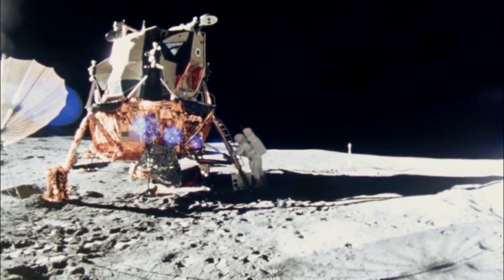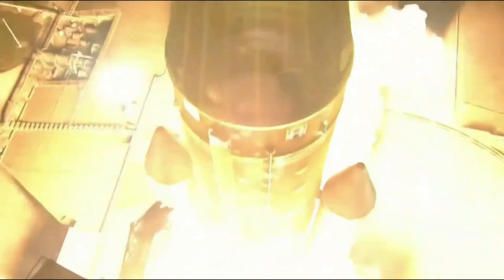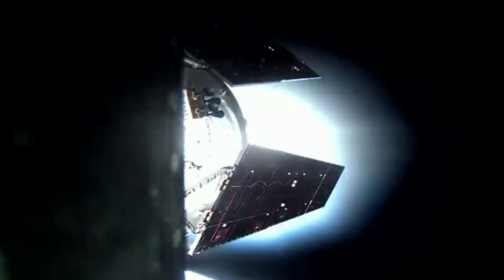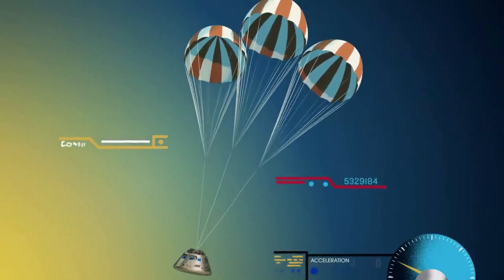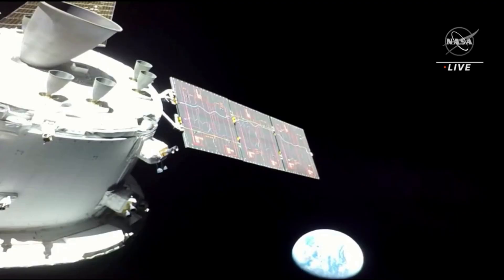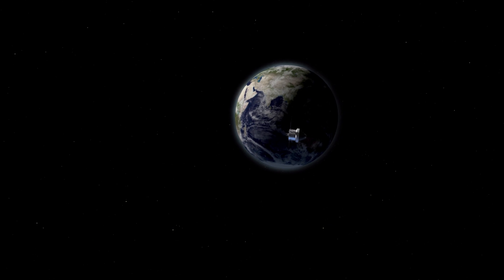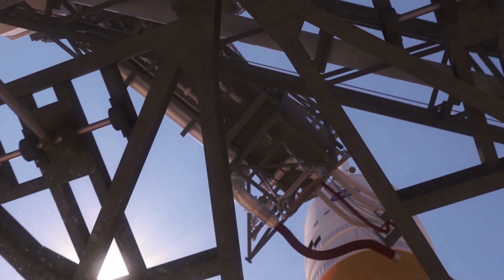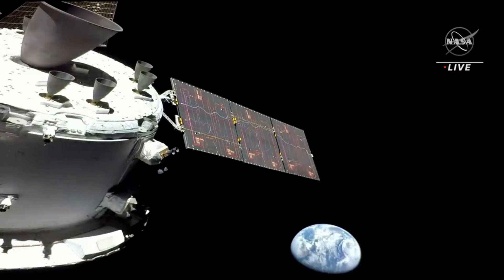What Does Orion's Journey Look Like Now That Its Been Launched?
More than half a century ago, humans stepped foot on the Moon for the first time ever. For years now, NASA has been preparing and working to not only return humans to the surface but set up a more permanent human presence. Thankfully, with the initial launch of SLS successful, a major first step is currently underway.

This morning at 1:47 a.m. EST, the Space Launch System lifted off for the first time apart of the Artemis 1 mission. Here you could see the 5.5 million pound SLS lift off into the Florida night sky using its four main engines and two boosters. While very exciting, the Orion Spacecraft still has a long journey ahead of it as it makes its way to the Moon.

This mission marks a major milestone not only for NASA, but humans as well, as we work to create a base on the Moon and set up much more impressive infrastructure. In total, this mission is expected to last around 25 and a half days, with Orion splashing down on December 11th. Here I will go more in-depth into this morning’s launch, Orion’s current position and journey, what to expect in the future, and more.

Chapters:
0:00 - Intro
0:58 - The First SLS Launch
3:06 - Orion's Journey